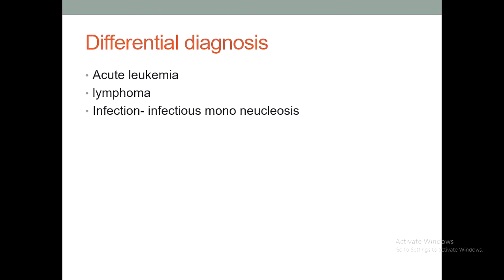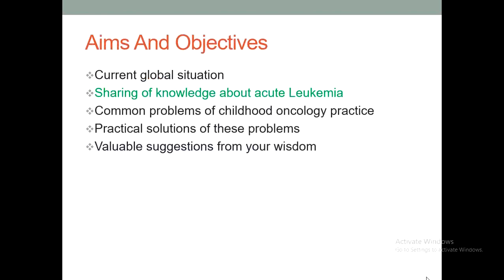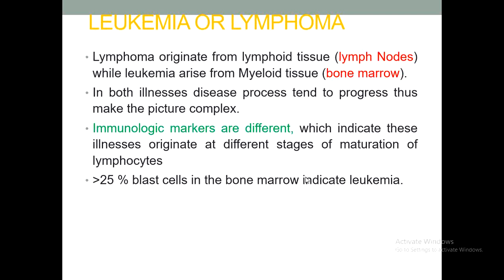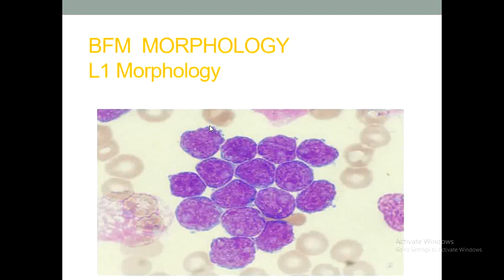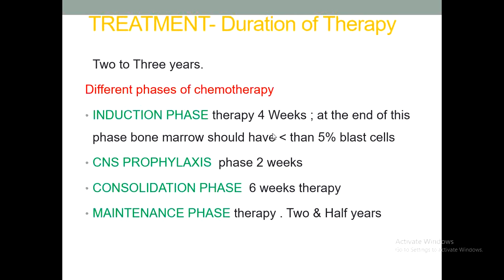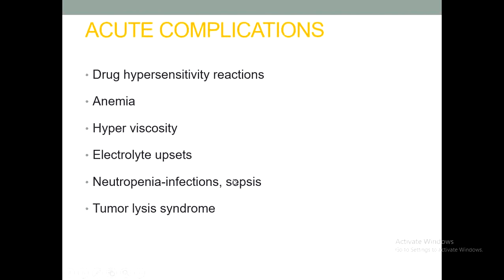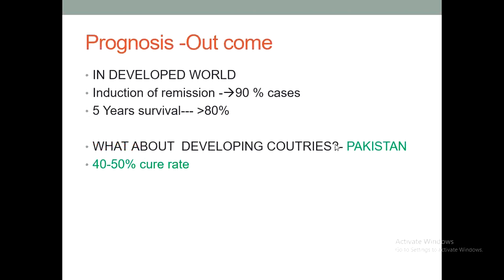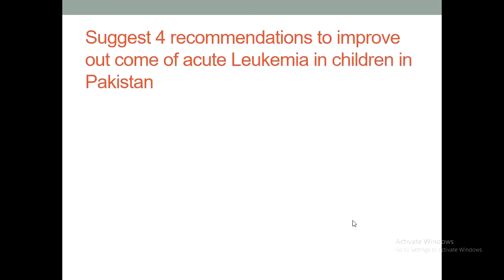Lecture of Prof. Dr. Agha Shabbir Ali for Final Year MBBS on topic Acute Lymphoblastic Leukemia